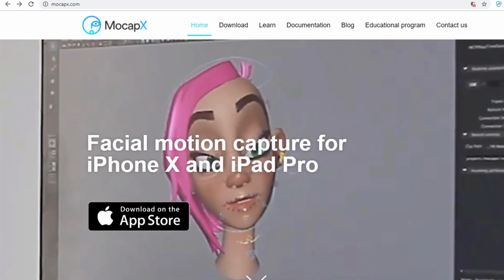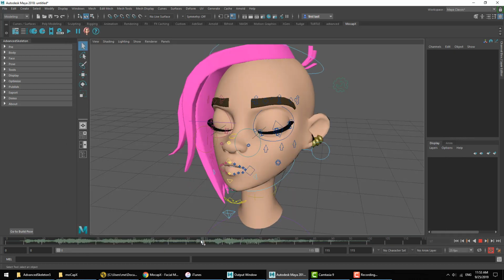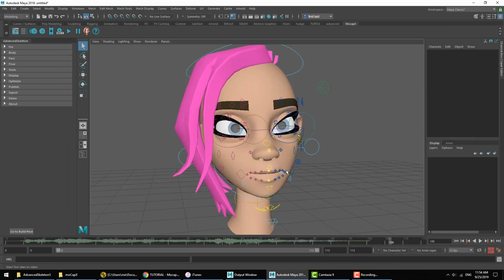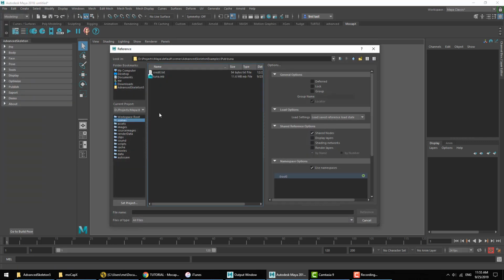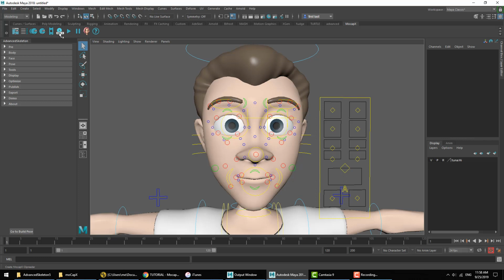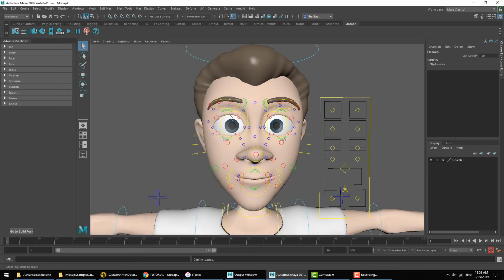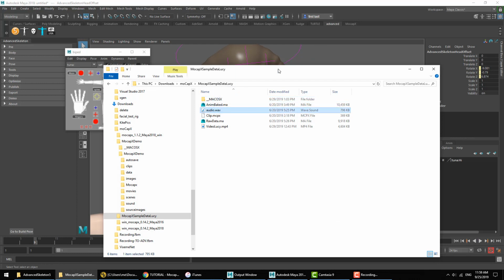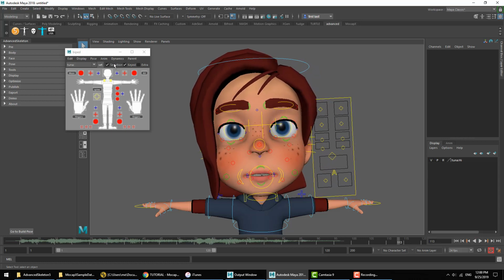MocapX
Using MocapX with AdvancedSkeleton